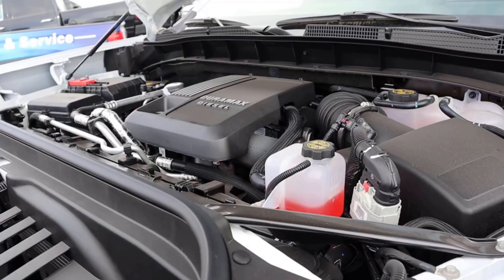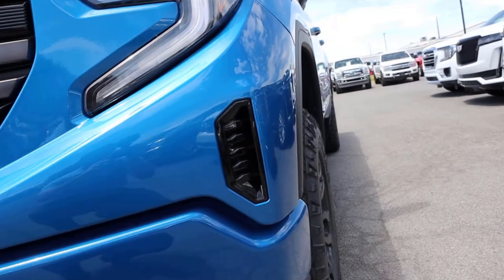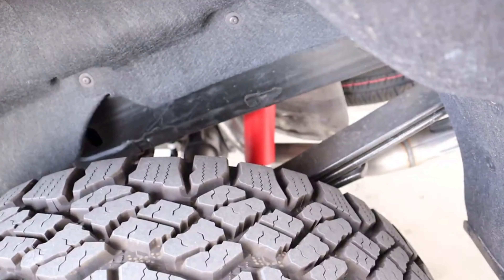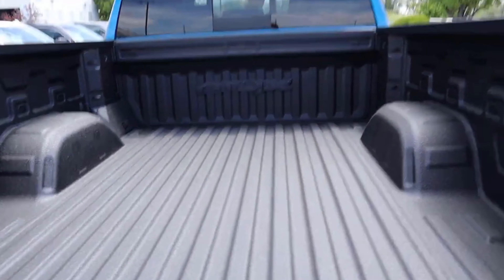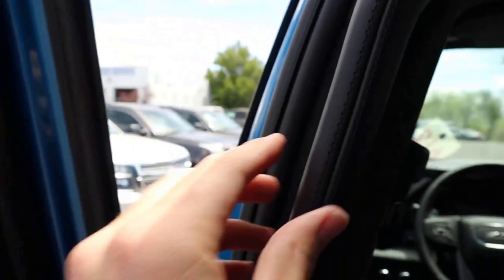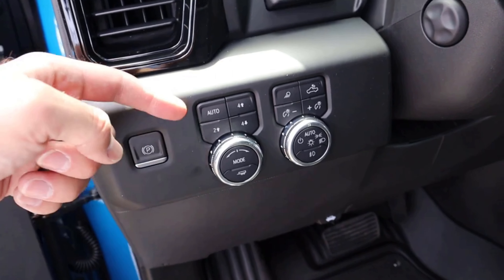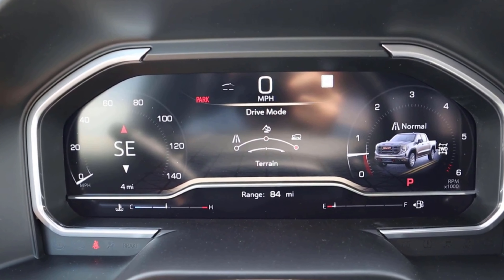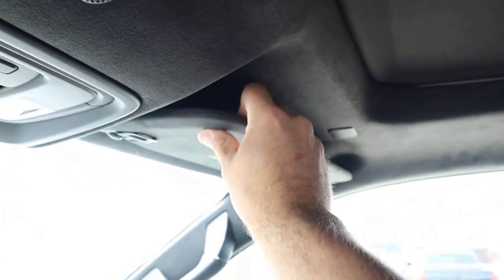2022 GMC Sierra 1500 AT4 Vs 2022 GMC Sierra 1500 AT4X: What's The Difference?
Today I compare a 2022 GMC Sierra 1500 AT4 to a 2022 GMC Sierra 1500 AT4X!